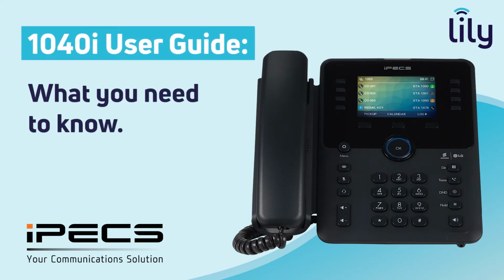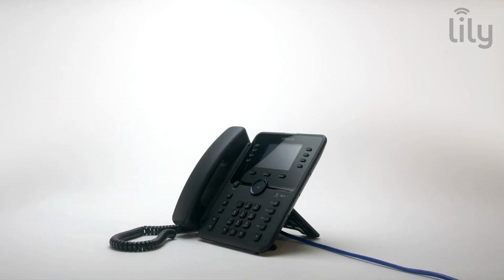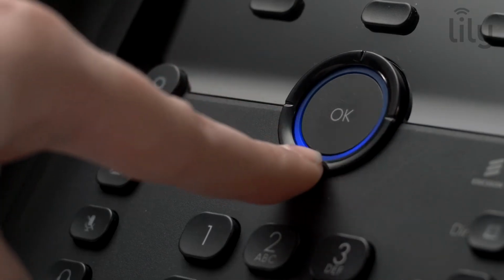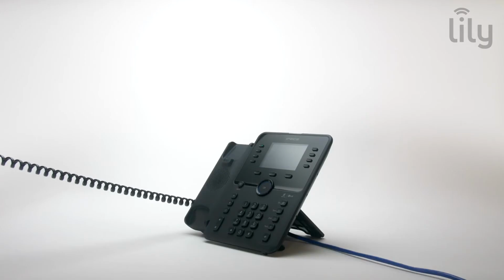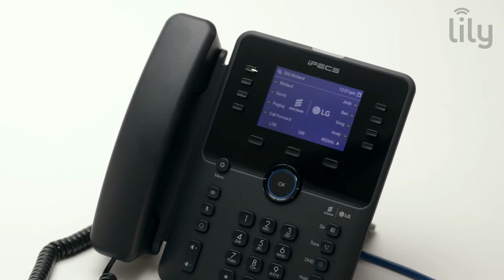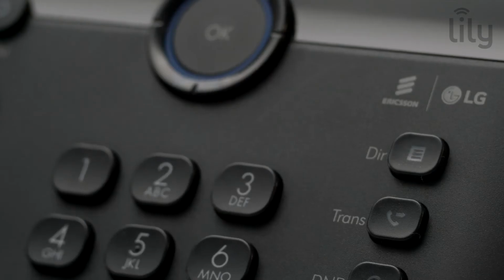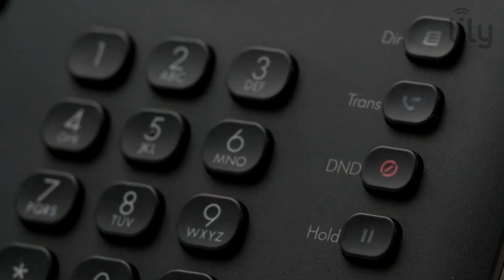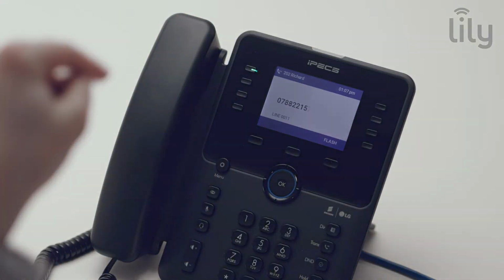iPECS 1040i | Handset User Guide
Check out our video showcasing how to use your iPECS 1040i handset.